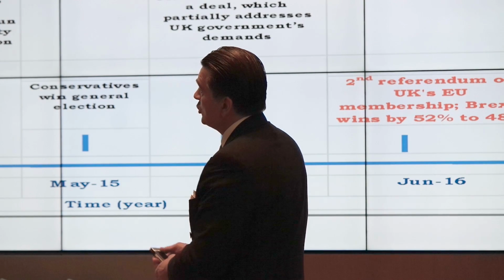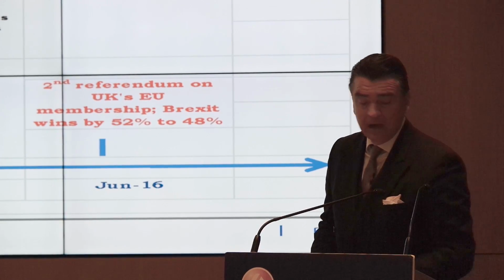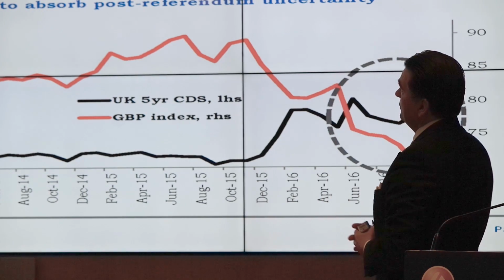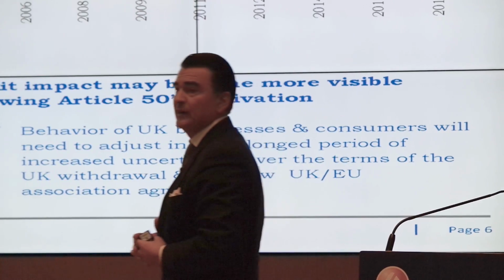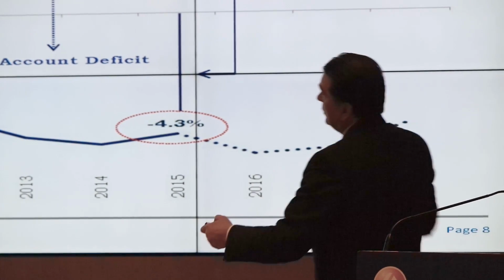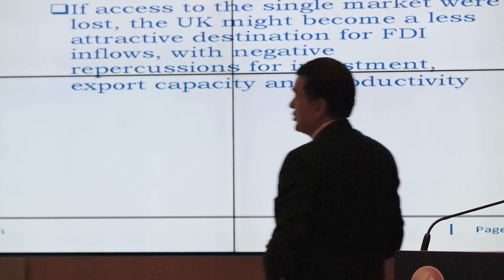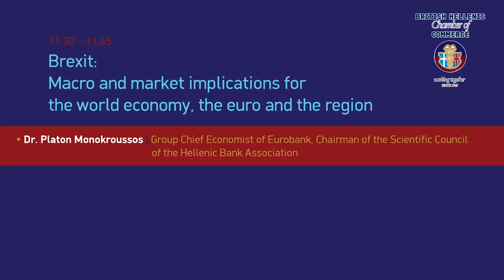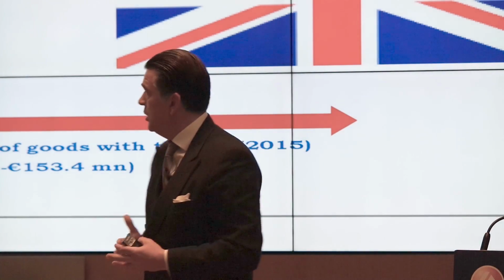Dr.Platon Monokroussos Speech | Brexit 2017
Dr.Platon Monokroussos, Group Chief Economist of Eurobank, Chairman of the Scientific Council of the Hellenic Bank Association